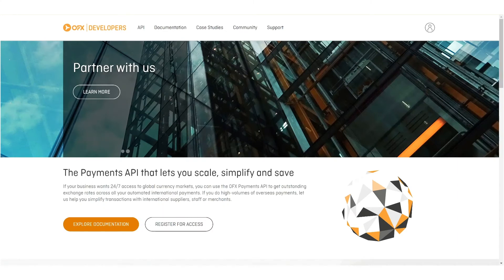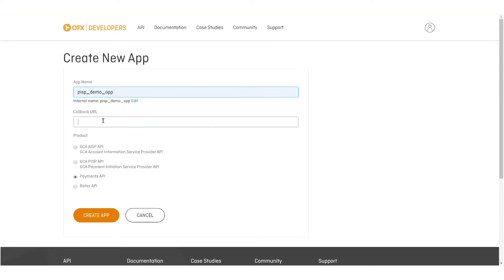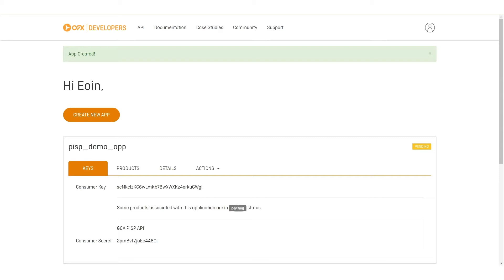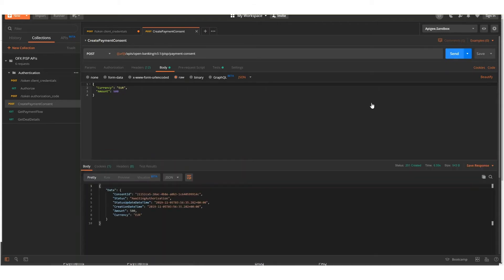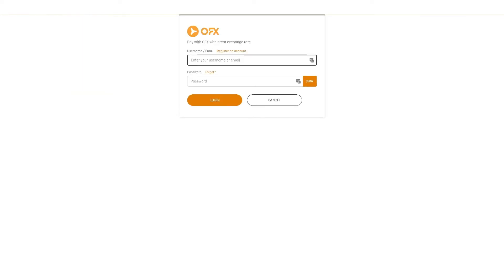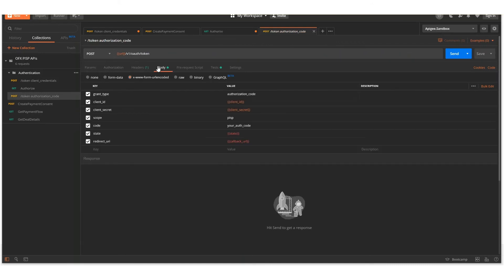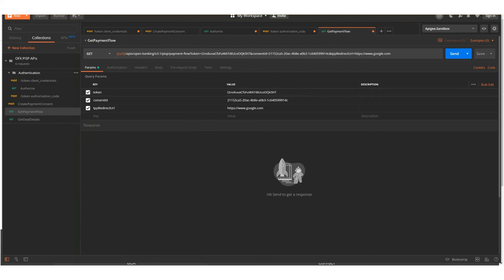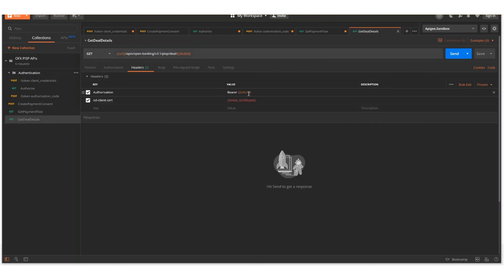Getting started with the OFX PISP API - How to create and test your application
The Global Currency Account APIs are designed specifically for Account Information Service Providers (AISP) or Payment Initiation Service Providers (PISP) to access OFX (ASPSP) GCA customers’ accounts (PSU). Third-party developers can make use of our services by leveraging our robust and secure platform via API integration.